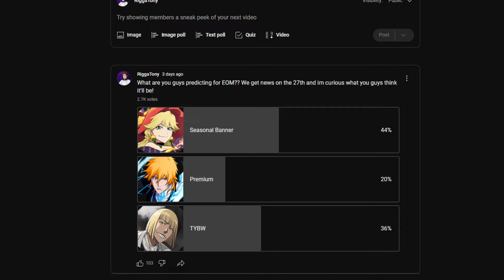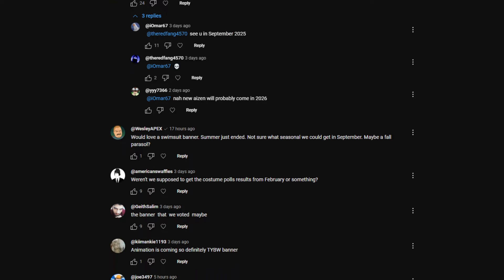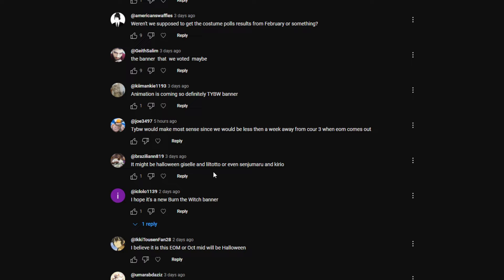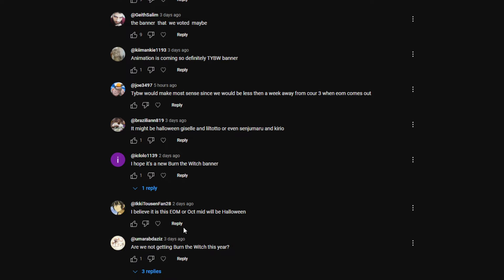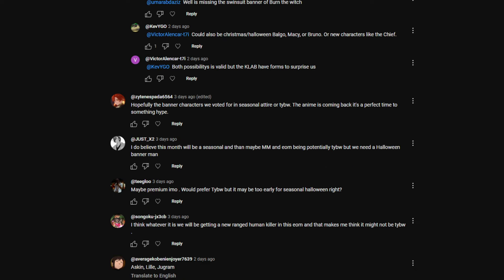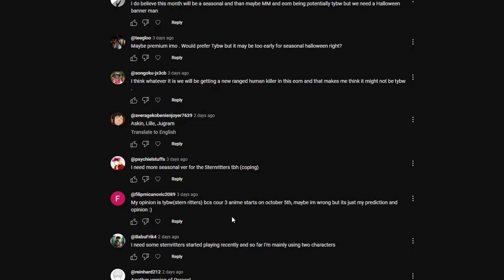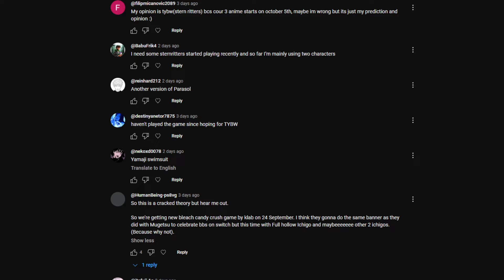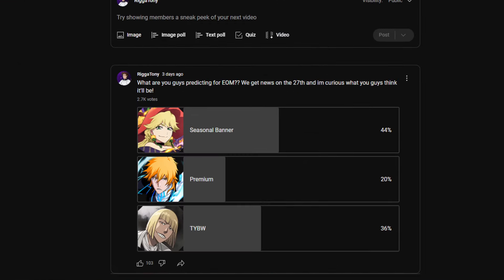THE COMMUNITY HAS SPOKEN!! WHAT DO MOST PEOPLE WANT FOR EOM?! | Bleach: Brave Souls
Hey I like Bleach